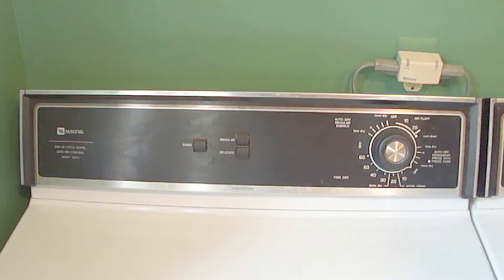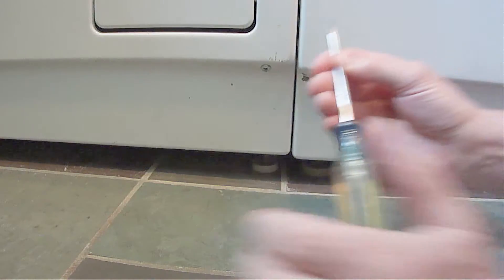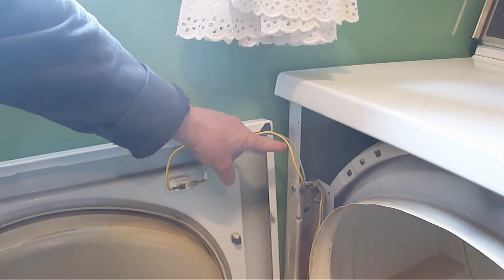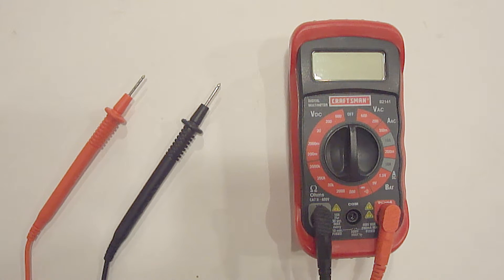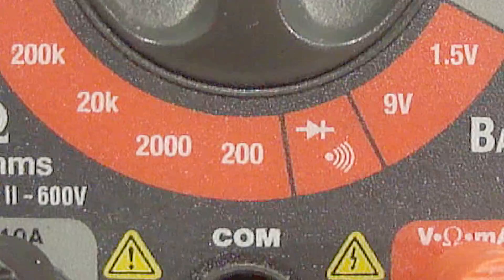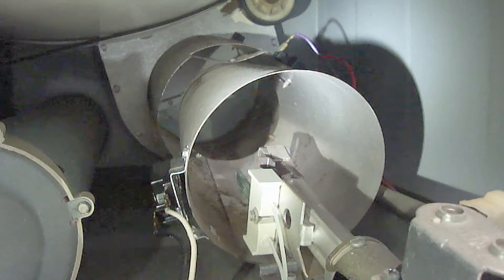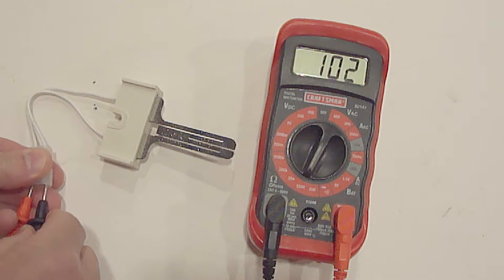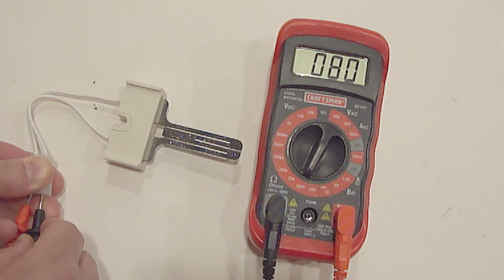Gas Dryer Not Drying - How To Test The Igniter In Seconds!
Watch at proclaimliberty2000 how to easily test the igniter on a gas dryer.